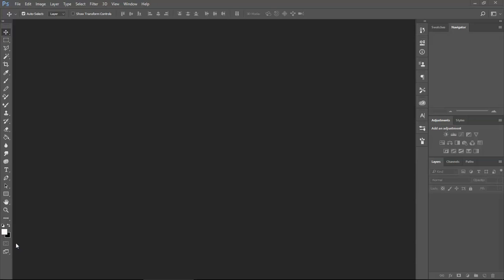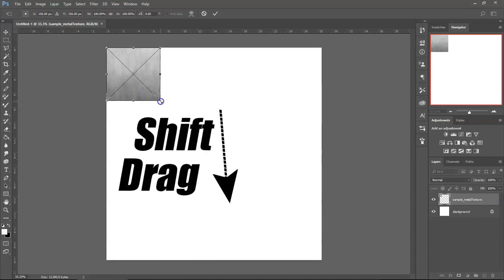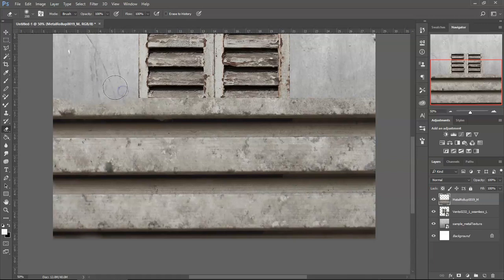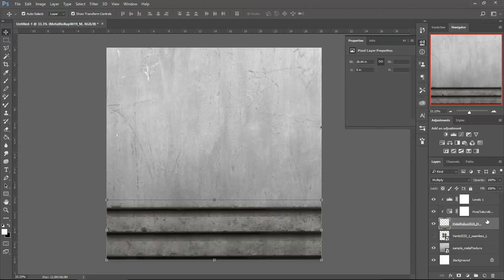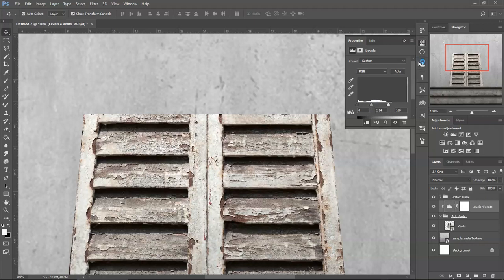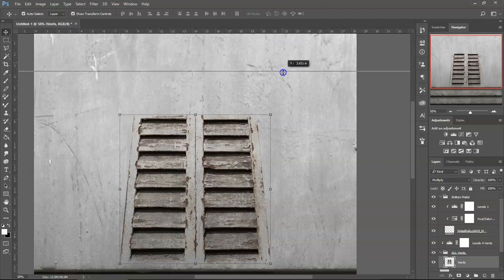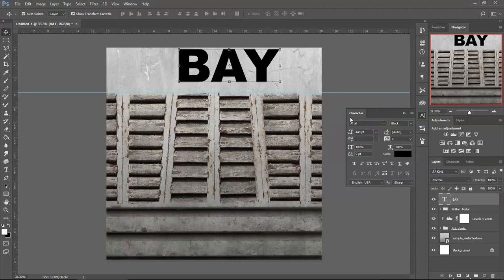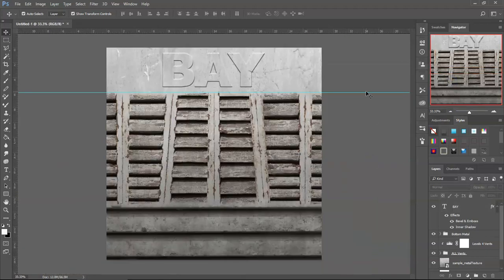Photoshop How to create a sci-fi industrial wall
Using Photoshop I will show you how to create a sci-fi industrial wall with shortcuts and tips and tricks to make it look good.